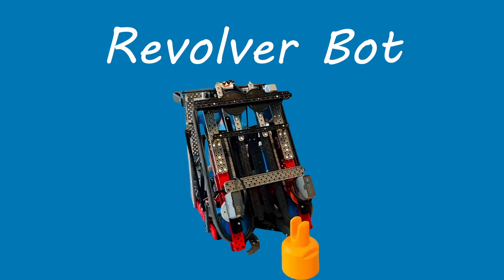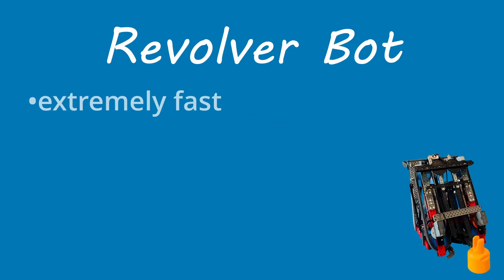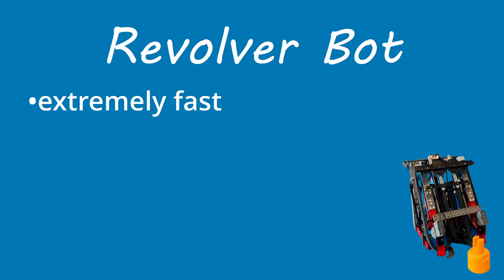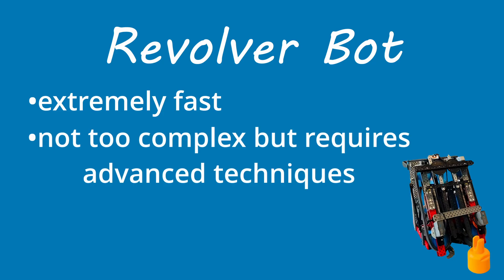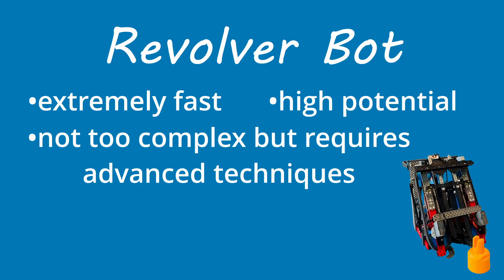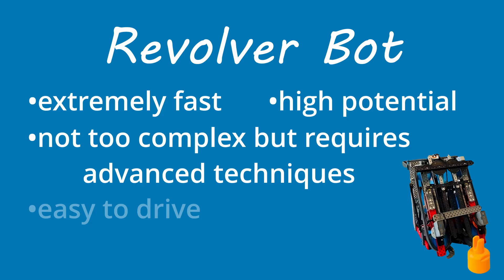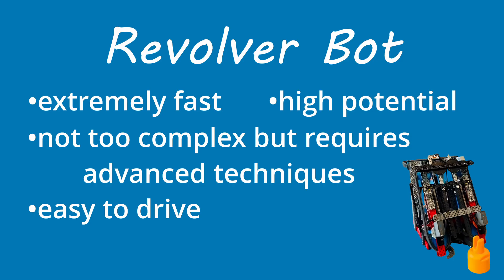Why the Revolver Bot Could Dominate the 2025–2026 VEX IQ Season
Is the Revolver Bot the key to winning the 2025–2026 VEX IQ season?
This early-season robot is fast, simple, and packed with untapped potential. In this video, I break down why the Revolver Bot could outpace the popular 180 Mech, how its scoring speed gives it a massive advantage, and why you should consider building it now.

With a quick-build drivetrain, straightforward revolver mechanism, and incredible drivability, this bot is perfect for teams who want to dominate early while leaving room to grow. Even though CAD files aren’t available yet, I’ll explain why this is still one of the smartest investments for your team’s season.

Timestamps:
0:00 – Why the Revolver Bot is worth your attention
0:08 – Super-fast intake and scoring explained
0:22 – Simple build design and motor sharing
0:45 – Early-season potential
1:16 – Easy to drive but with a high skill ceiling
1:48 – The only con: no CAD files (yet!)

Want to win early matches and stay competitive long-term? Build the Revolver Bot today.

👍 Like if this helped you pick your robot design!
💬 Comment if you’re building the Revolver Bot — or if you’re sticking with the 180 Mech.